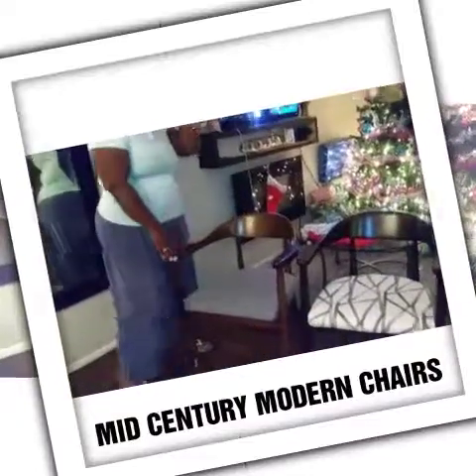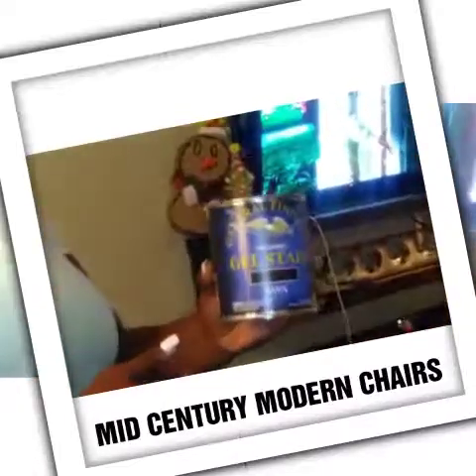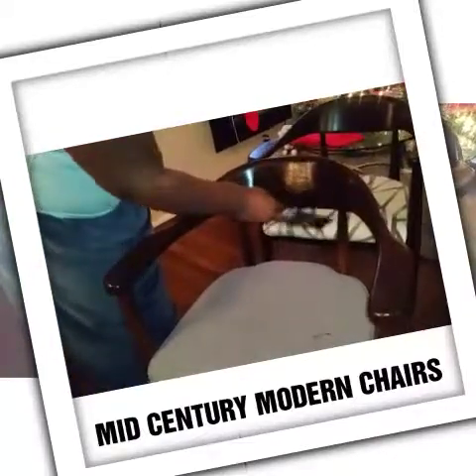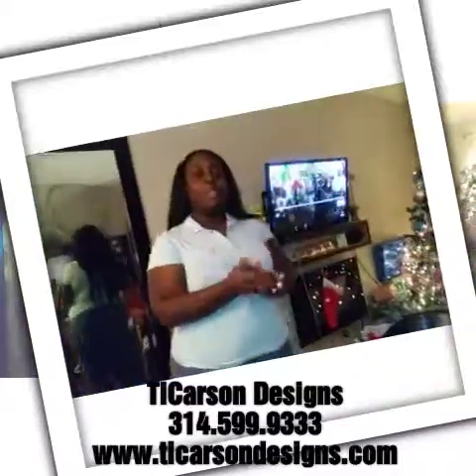Mid Century Chair Makeover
Wishbone Mid Century Modern Chairs makeover that costs $46!! Chairs are worth $500 as a pair. Simple upholstery and gel stain update give a nice pop! Thriftyness at its finest!